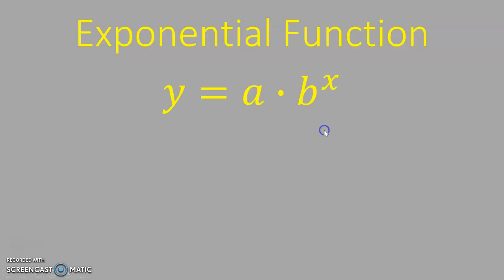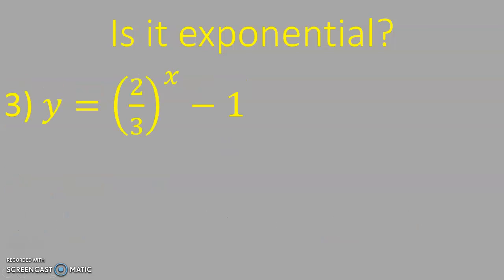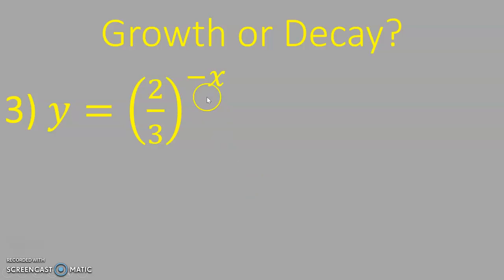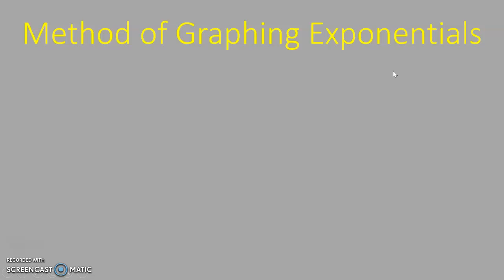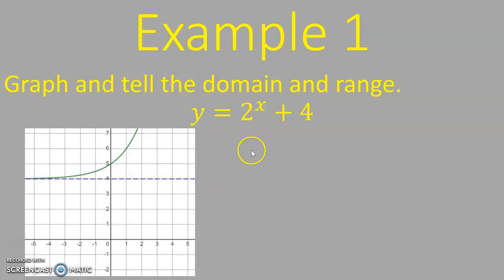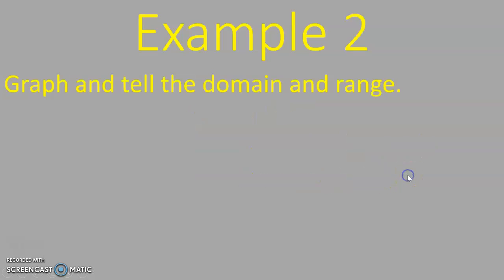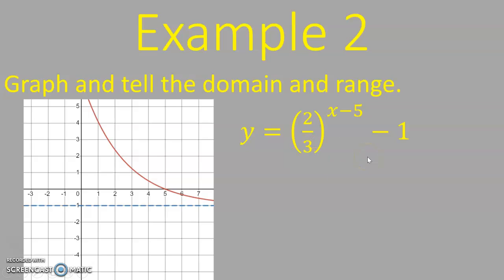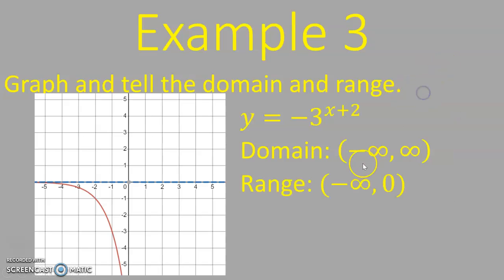Algebra II Skills #36: Exponential Graphs